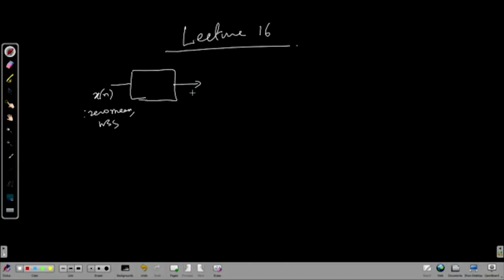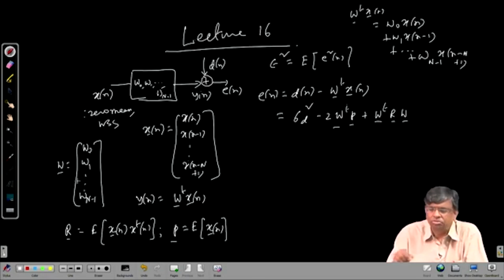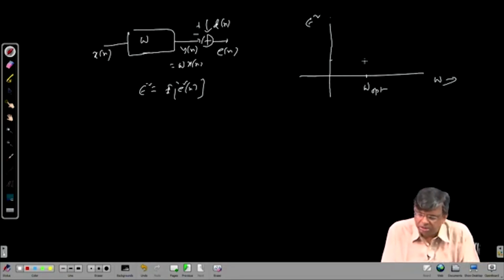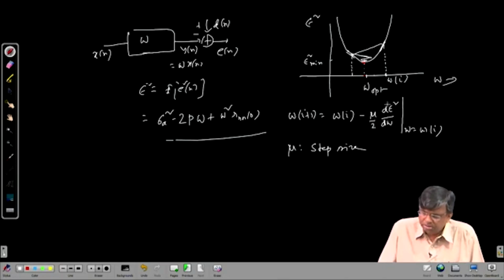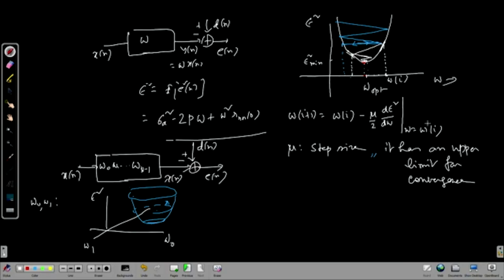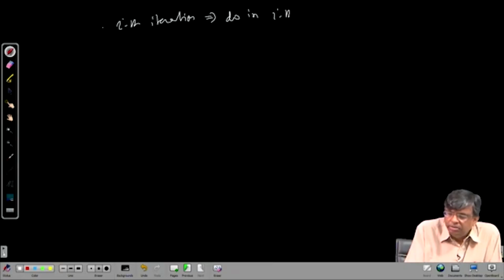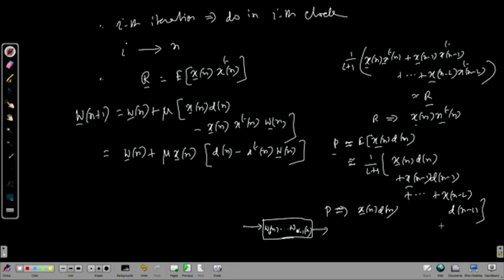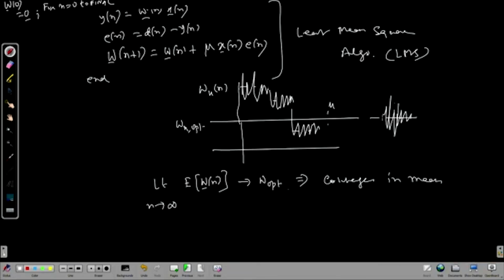LMS Algorithm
Subject: Electrical Engineering
Course Name: Introduction To Adaptive Signal Processing
Name of Presenter: Dr. Basudev Lahiri